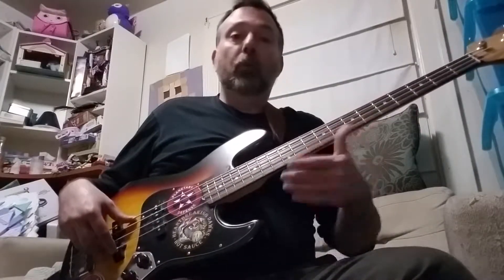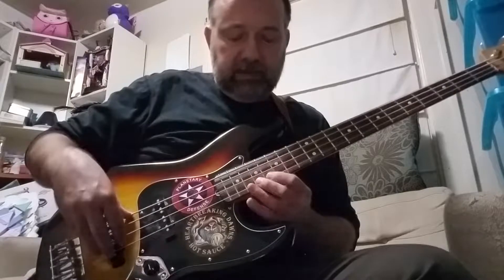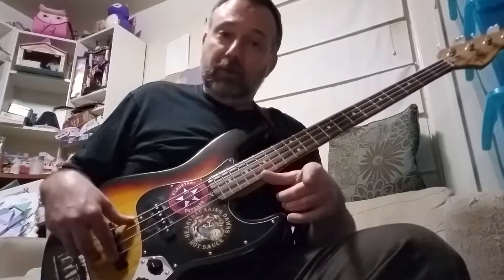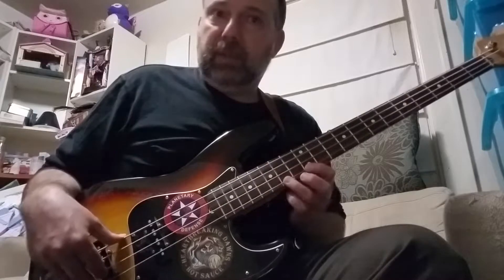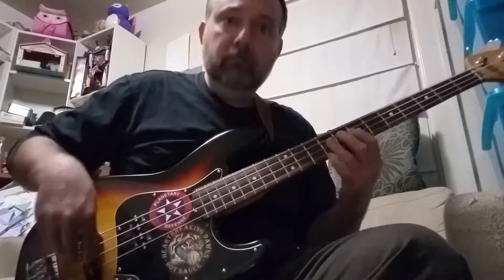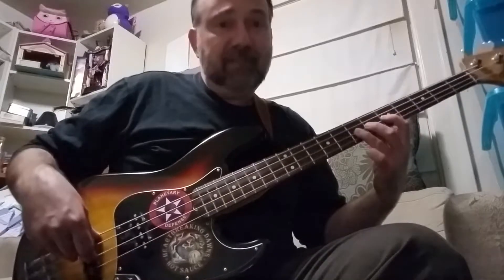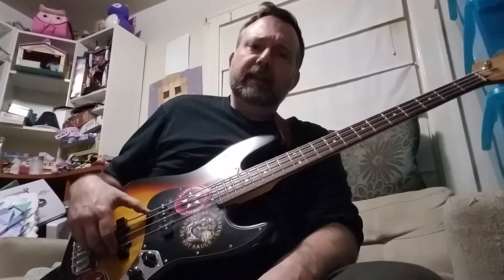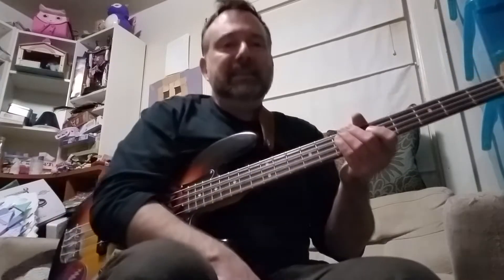Bass Riffs for Fun and Learning - In the Style of Clint Houston - Riffs 3-7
A Bass Riff in the Style of Clint Houston Transposed to All Positions of the Major Key - Bass Lesson Music